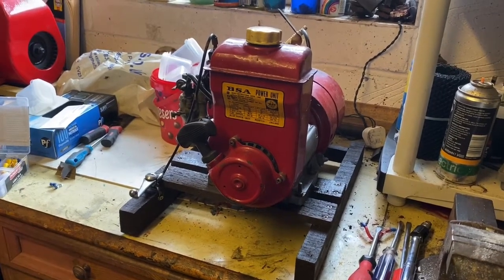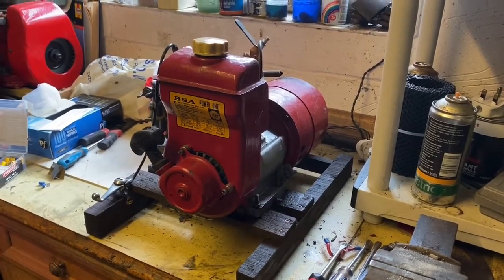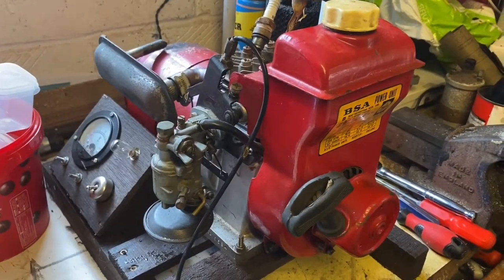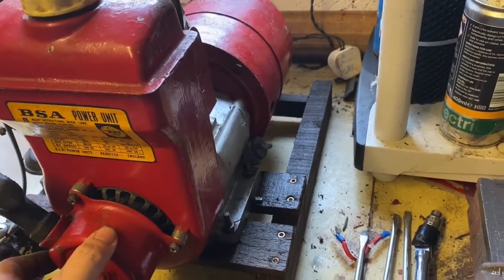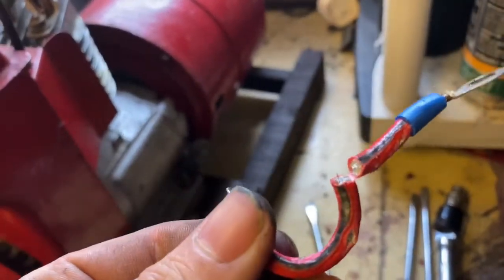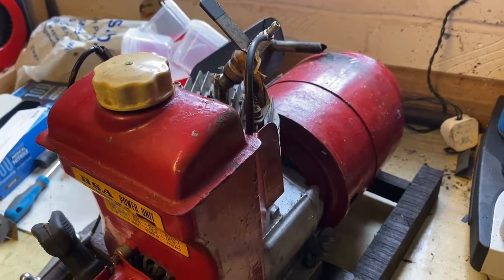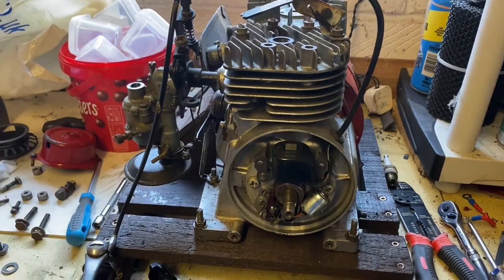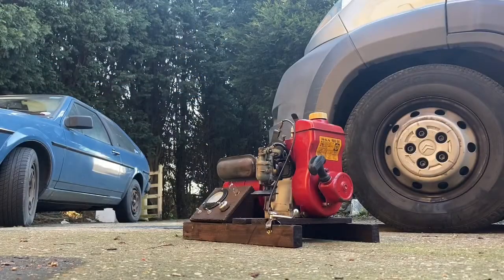BSA Power Unit - Repair and first run in 7 years!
As promised during this unprecedented lock down in the uk we are going to use the time to get some of my long since forgotten stationary engines running!

Today we look at the BSA power unit. The engine is a 50cc BSA coupled to a 12-24 volt DC generator. These would have been used to rapidly charge flat batteries in the field. Unfortunately when it was last run it appears some wiring melted on the electric start side of the unit. With no access to suppliers this repair will have to wait.

The engine needs a good carb clean and also a new crankcase gasket as it had lost all its oil in the 7 year lay up!